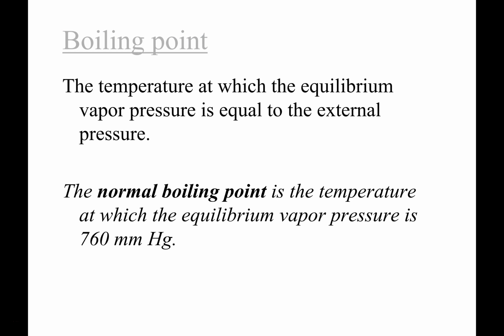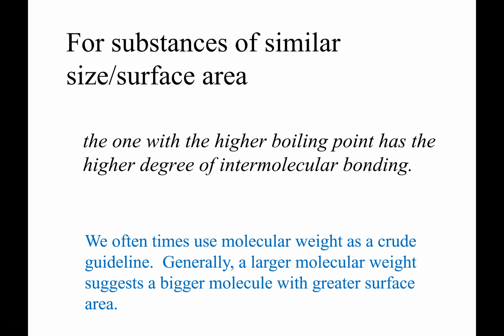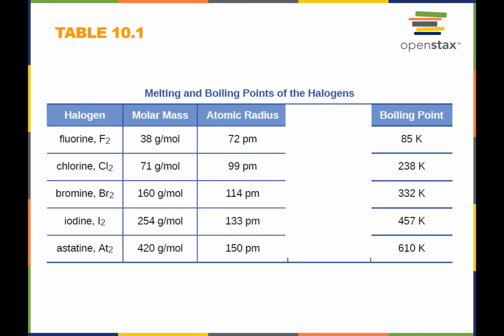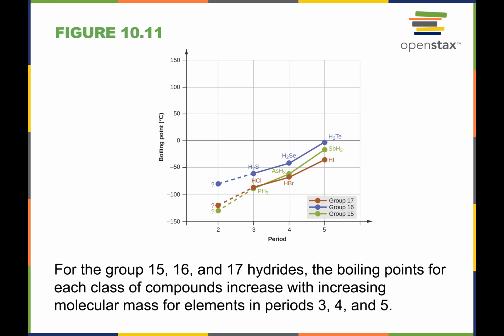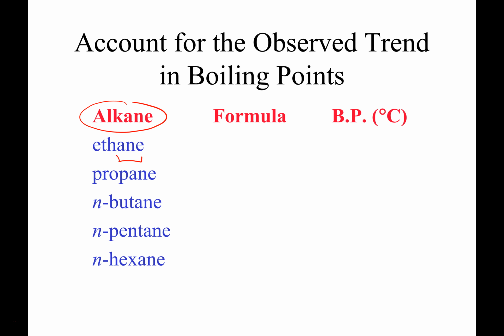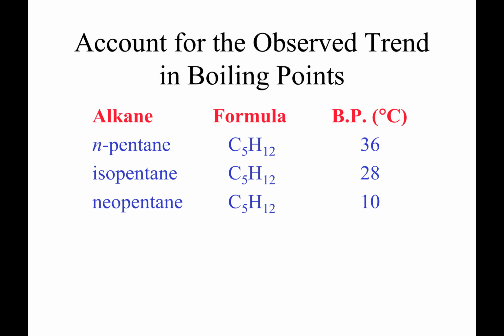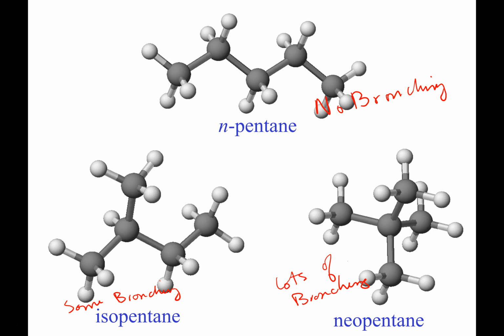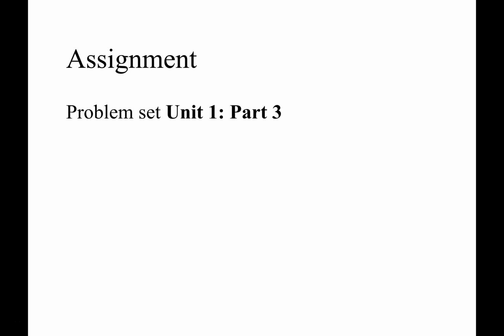CHM175 Jan 17